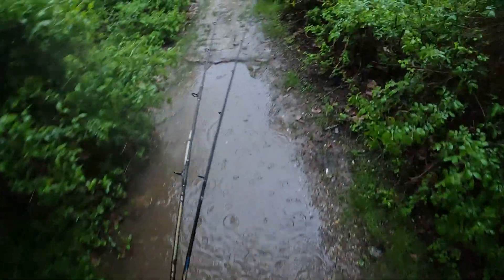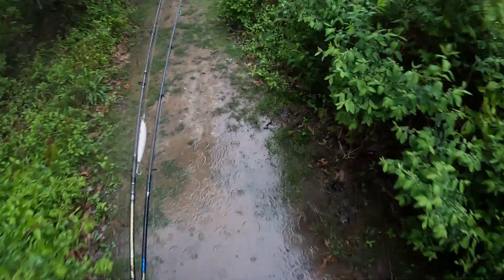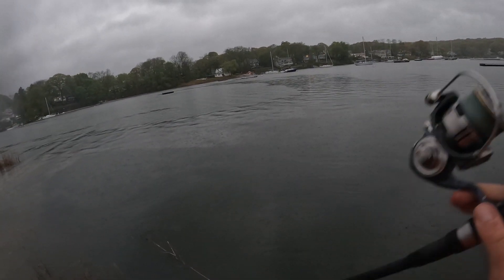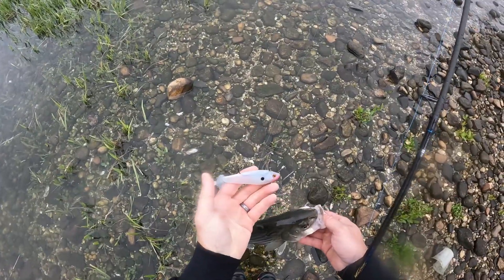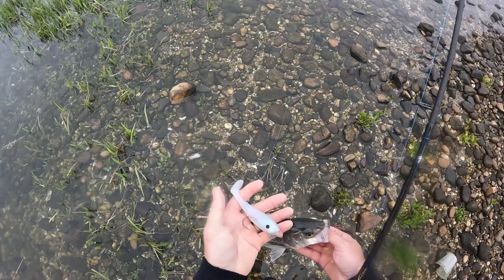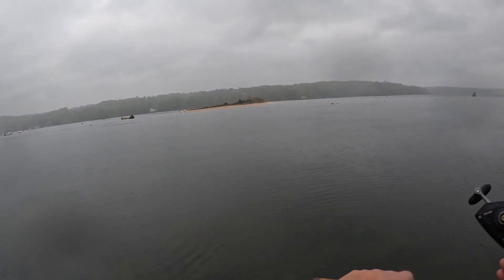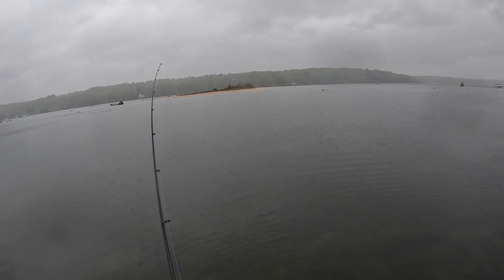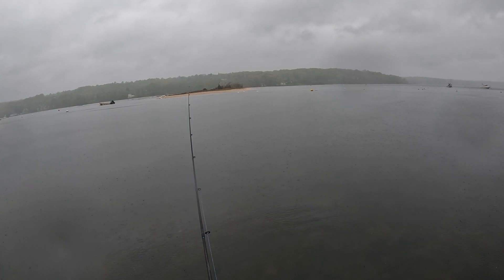Surf Fishing for Striped Bass 4/29/23 Northshore Long Island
Storm Swim Shad Pearl
(paid link)